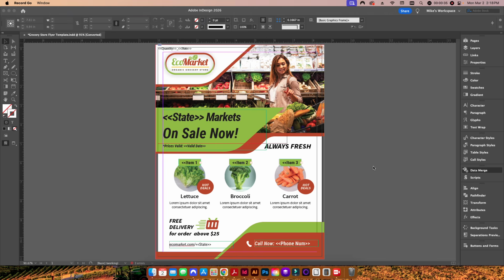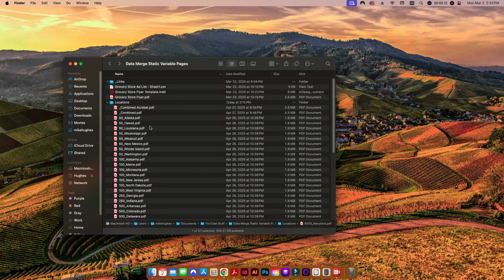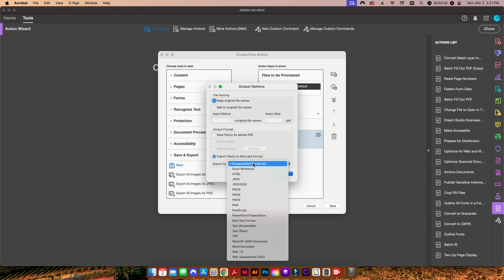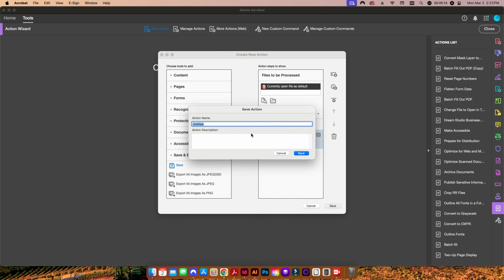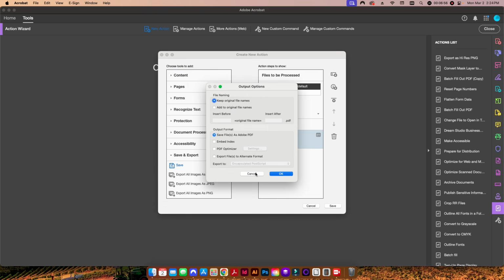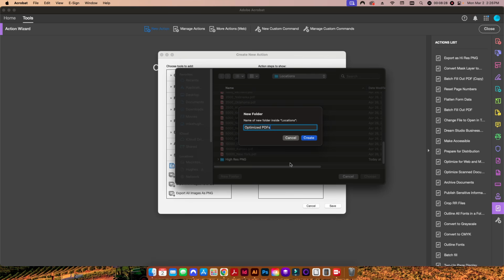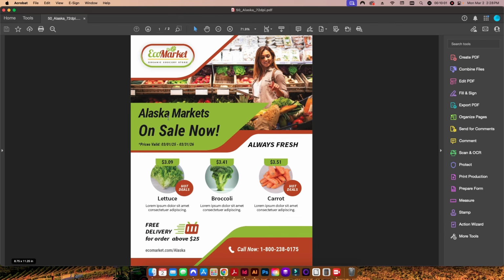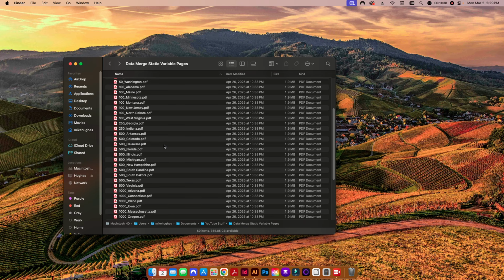Easily Name PNGs From InDesign's Data Merge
Are you looking for a way to export PNG or JPEG files from an InDesign Data Merge while keeping your custom naming convention? In this follow-up tutorial, I show you how to bypass InDesign’s naming limitations by using Adobe Acrobat Pro’s Action Wizard to automate the process.

Whether you need high-resolution files for print or optimized, low-res images for the web, this workflow will save you hours of manual renaming.

What you’ll learn in this video:
Why InDesign’s native PNG export fails to keep Data Merge names 01:44.
How to use Adobe Acrobat Pro to batch-convert PDFs into named PNGs 02:45.
Creating a custom Action Wizard script for automated exporting 03:21.
The "Workaround" for controlling resolution (e.g., 72 DPI for web) during a batch export 06:48.
Setting up a PDF Optimizer profile to shrink file sizes automatically 07:27.

Timestamps:
00:00 - Introduction & Recap
00:57 - Limitations of native InDesign PNG export
02:17 - The Acrobat Export Strategy
03:21 - Setting up the "High-Res PNG" Action
05:40 - Running the High-Res Batch
06:42 - Why you might need Lower Resolution (Web-Ready)
07:27 - Creating a 72 DPI PDF Optimizer Profile
08:23 - Building the "Low-Res PNG" Action
09:42 - Comparing File Sizes: High-Res vs. Optimized
10:53 - Use Cases: Business Cards, Web Graphics & More
11:46 - Closing Remarks

Have a specific workflow question? Drop it in the comments below.